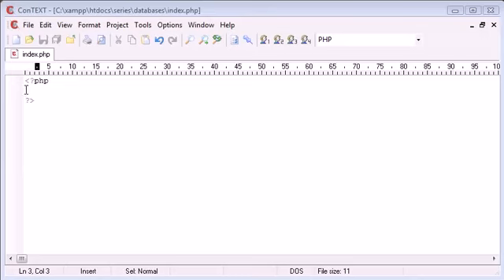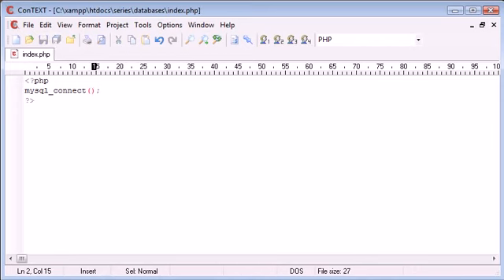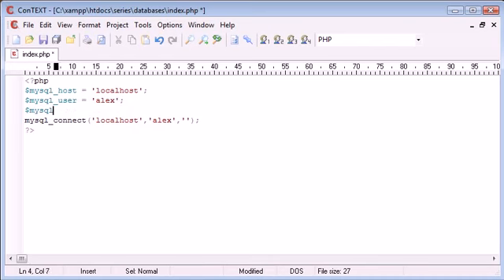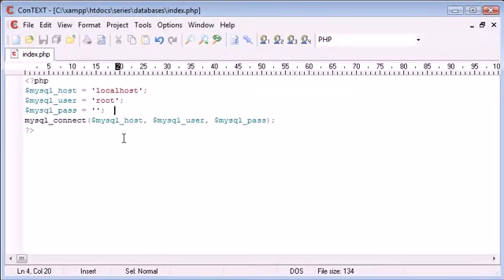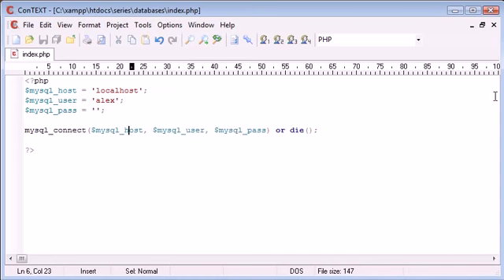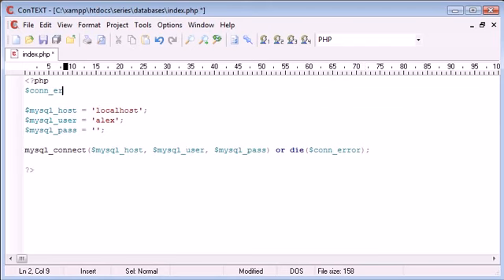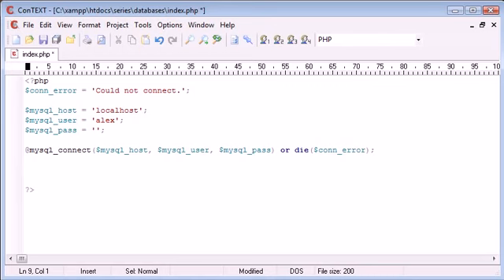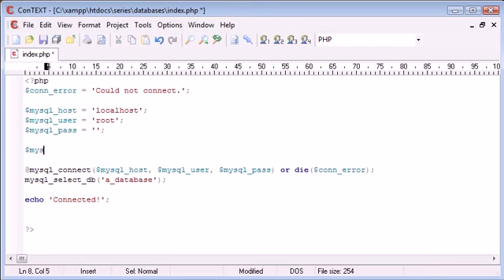Beginner PHP Tutorial 113 Connecting to a Server and Database Part 1